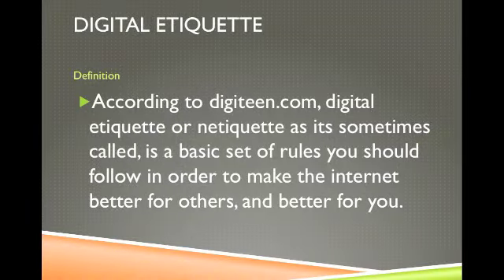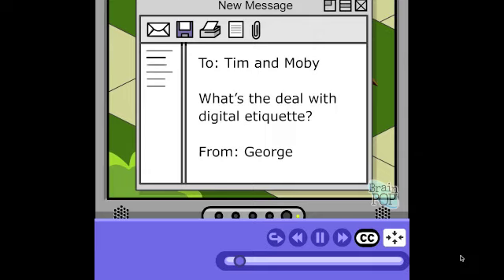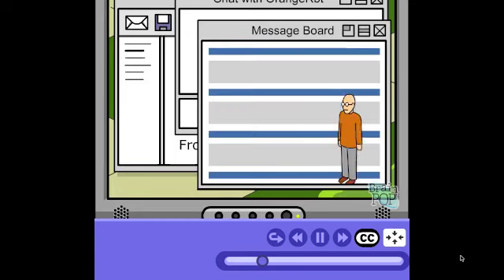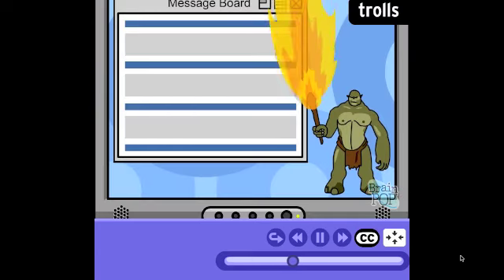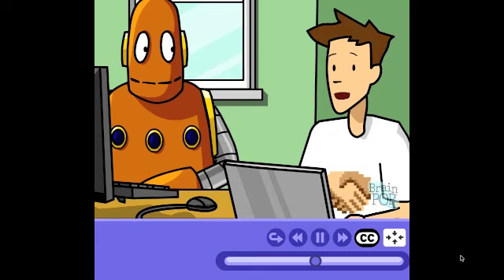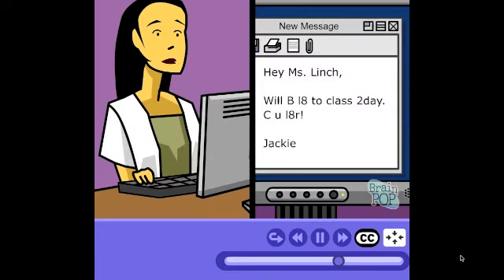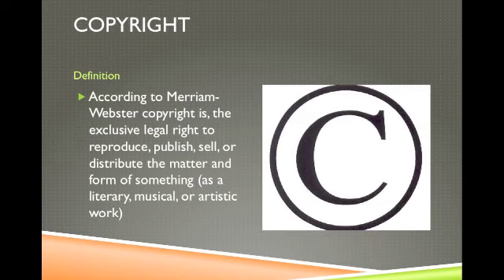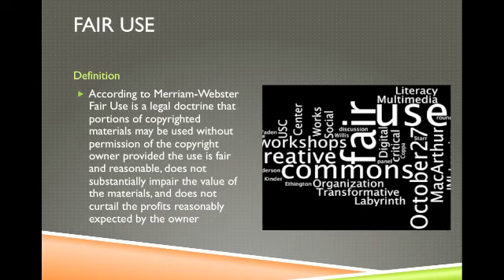New Project 1 Medium